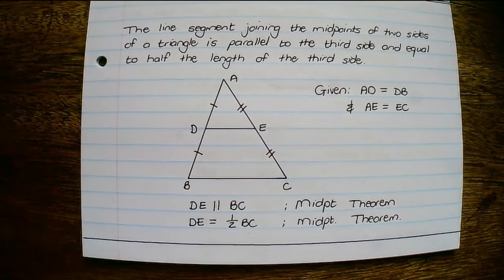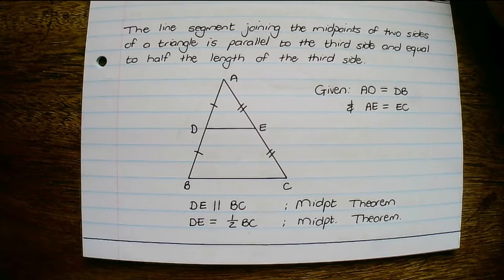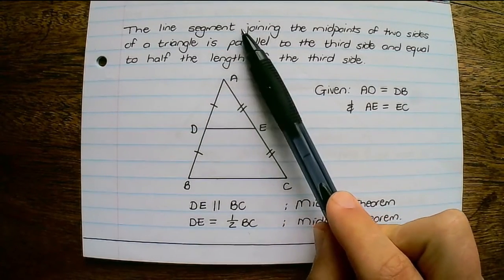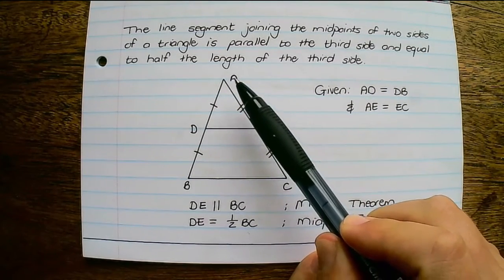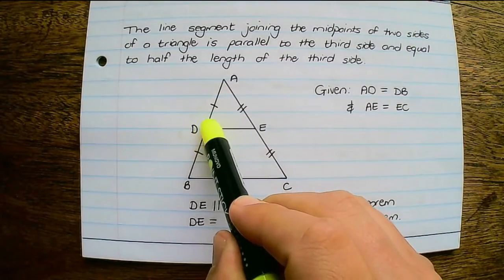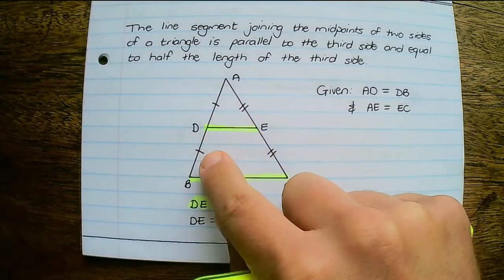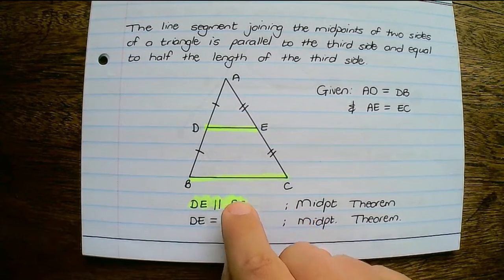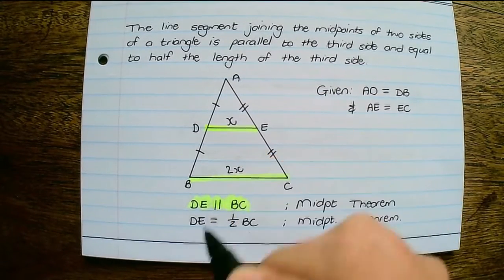Euclidean Geometry - Proportionality and Similarity (Grade 12 Mathematics, Paper 2)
In this video we revise:
* the midpoint theorem
* the proportionality theorem
* the theorem of similarity
* areas of triangles between parallel lines.